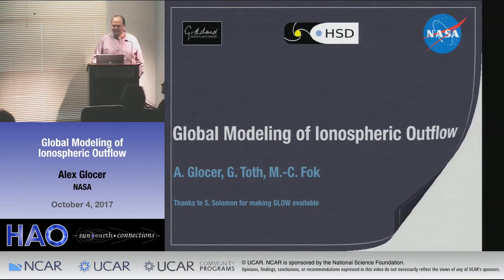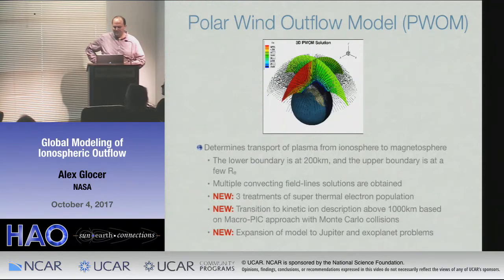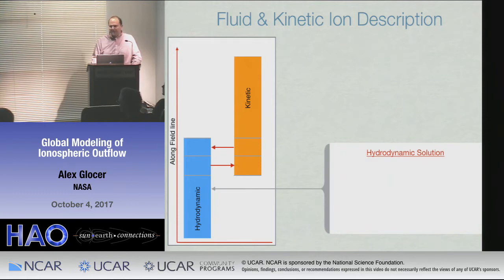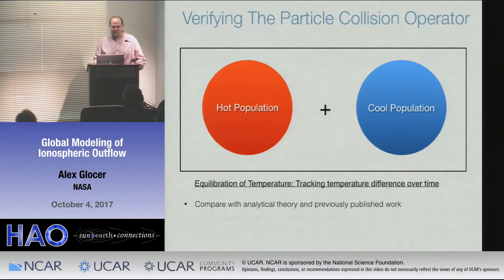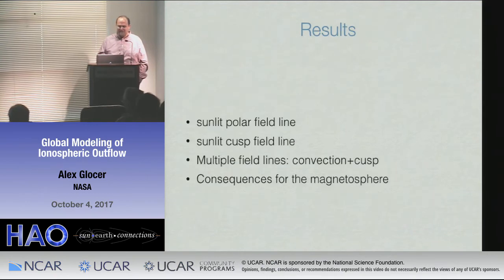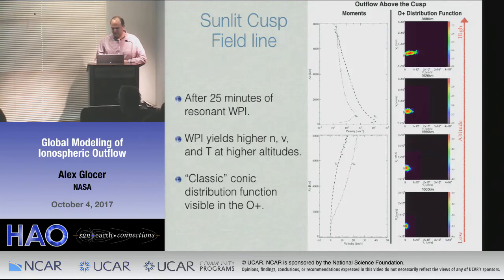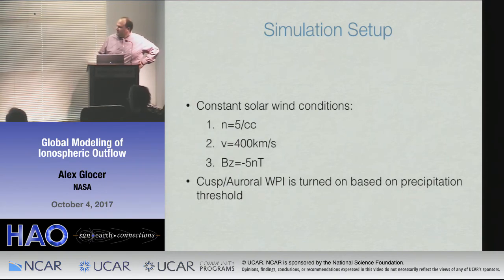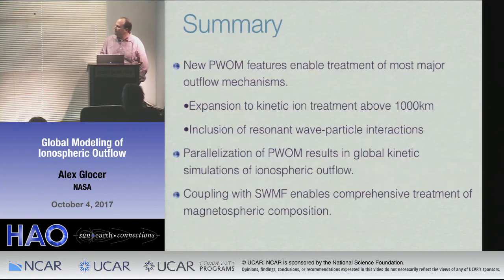Alex Glocer | NASA | Global Modeling of Ionospheric Outflow